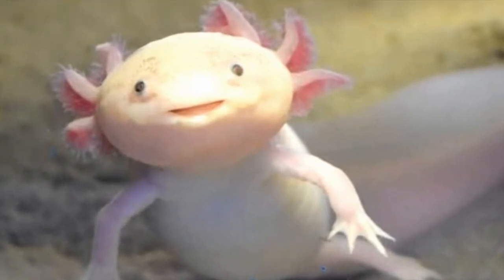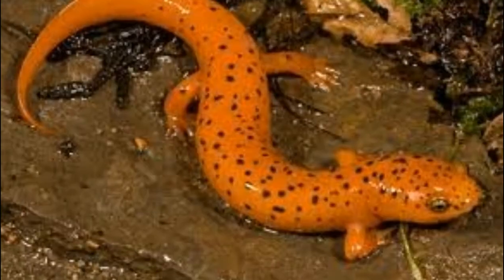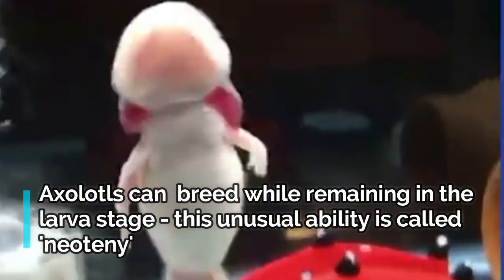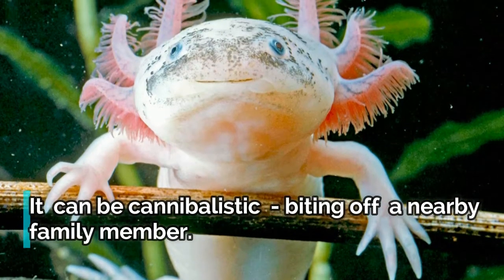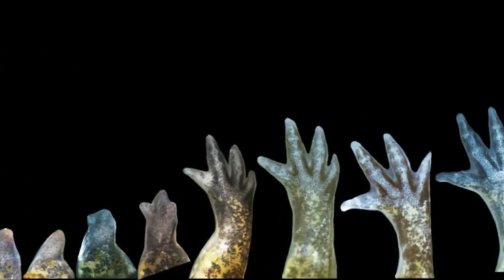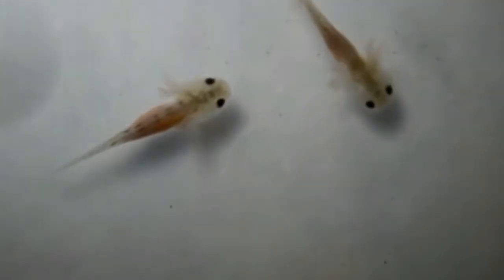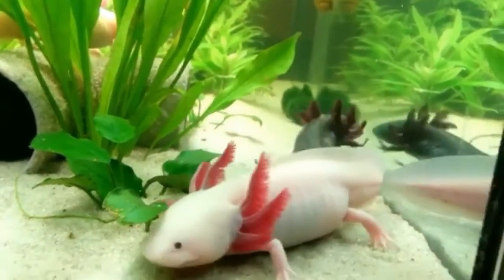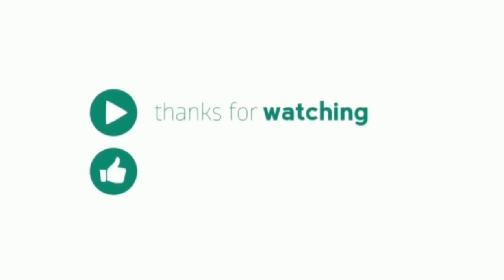Axolotl | Unique animal | Master of Regeneration |Exotic animal pets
With big branch-like gills, lizard-like limbs, and a cute perma-smile, it’s hard not to fall in love with the axolotl. They exist in the wild in only one place—the lake complex of Xochimilco, Mexico. Axolotls vary in color from pinkish to brownish green, and often appear to be smiling because of the shape of their mouth. They grow to between 20-40 cm. They are commonly referred as 'Mexican walking fish', but they are not fish. They belong to a group of amphibians called as salamanders. Learn more about these interesting little critters by diving into some axolotl facts.
1.Axolotls are neoteny
As we know now, Axolotls are salamanders. Salamanders look a bit like lizards except that they are covered with a soft moist skin. Usually, Salamanders are amphibians. Amphibians lay eggs in water, and the young that hatch from the eggs are called larva, the larva live completely in the water, breathing through gills. Then they change into adults and live on land, breathing through lungs and skin. Frogs are the best-known amphibians.
Amazingly, the axolotl can stay as a larva, living its whole life in the water without ever changing into a grown-up salamander, Axolotls can breed while remaining in the larva stage - this unusual ability is called 'neoteny'.
In rare cases, axolotls have matured past the larval stage and emerged onto land as adult salamanders.
2.Their feathery headdress is not just for show.
Axolotl retain their gills. An axolotl has three pairs of feather-like gills at the back of its head. As water passes through the gills, the axolotl takes in the oxygen from it.
They do have lungs, but breathe through their gills and through their skin. From time to time an axolotl will come to the water surface to gulp a breath of air.
3.They Are Carnivorous
Axolotls are carnivorous — they eat everything from fish and worms to insects and crustaceans. They aren’t especially picky and will eat meat that is dead or alive. Young axolotls, and those with an inadequate food supply, can be cannibalistic, biting off an appendage of a nearby family member. They never grow teeth and that they must rely on a suction method to consume food.
4.They Can Regenerate Body Parts
A unique feature of the axolotl is called regeneration. This means that it can grow back body parts that are injured or bitten off by a predator or another axolotl. They can grow back limbs or tail, and even parts of the brain or heart. Incredibly, a broken spine will heal and resume all its important functions.
You can cut the spinal cord, crush it, remove a segment, and it will regenerate. You can cut the limbs at any level—the wrist, the elbow, the upper arm—and it will regenerate, and it’s perfect. There is nothing missing, there’s no scarring on the skin at the site of amputation, every tissue is replaced. The regenerative abilities of this animal's cells are of significant interest to researchers hoping to translate this ability to humans.
5.The female Axolotl lays a massive amount of eggs in a protective cover.
Axolotls can breed when they are about 6 months old.Females lay approximately 100 to 300 eggs and breed once per year in the wild, more frequently in captivity. The eggs are individually laid and are typically placed on plants or rocks in order to protect them from predators After the eggs are safely deposited, there is no further parental involvement. When the eggs hatch after 10 to 14 days, the young axolotls are on their own. They are about a centimeter long and look like tadpoles with legs. Axolotls can live for more than 10 years in captivity.
6.They Have a Large Genome
The genome of an axolotl consists of 32 million DNA bases, which is 10 times the size of the human genome. sequencing the DNA of axolotls is a challenge for scientists. But it's an important one, as it will help researchers discover how the axolotl uses stem cells to regenerate tissue.
the regenerative abilities of axolotls are so impressive, scientists continue to expand their research to include other internal organs and retina regeneration. The Axolotl is also over 1,000 times more resistant to cancer than mammals.
Scientists hope that we can one day harness the axolotl’s natural resistance to eliminate cancer and extend our lifespans
7.Axolotls are popular pets and can be housed in an aquarium.
In captivity, axolotls are very popular. They can be found in homes and aquariums all over the world. This is because they are hardy, easy to breed, and cute enough that many people want to own one.
Although they are popular pets and are bred for sale as pets, axolotls have become very rare in the wild.Axolotls are listed as Critically Endangered in the Wild.